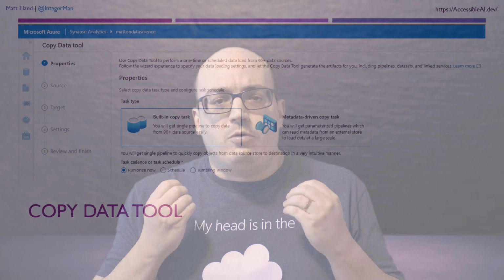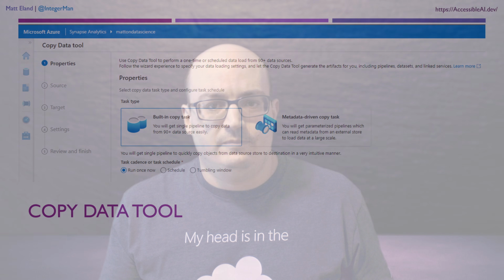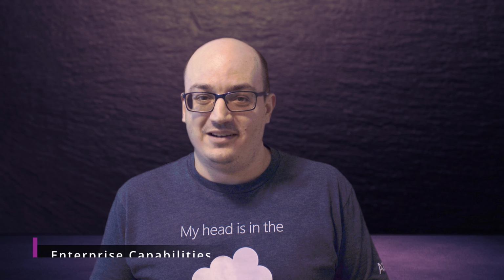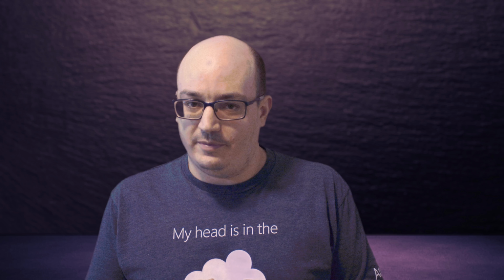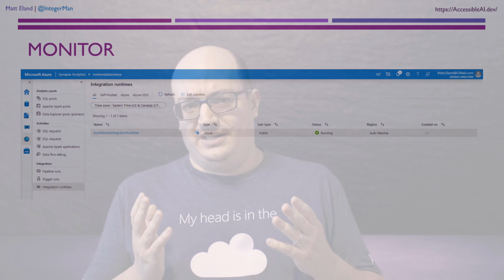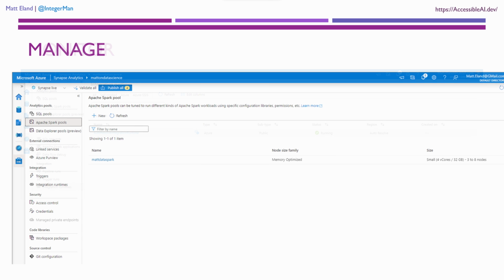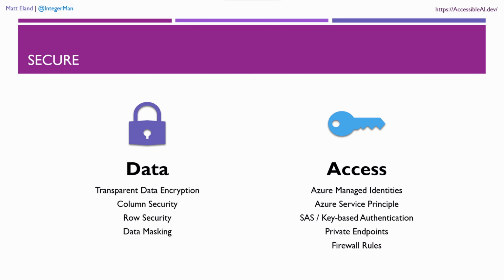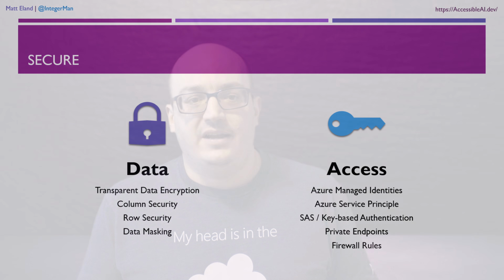What is Azure Synapse Analytics?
In this video we discuss the high-level features of Azure Synapse Analytics, where it fits into the Azure ecosystem, and how it can help Data Engineers and Data Scientists define ETL, ELT, and batch processing pipelines and then feed the resulting data from their data lake, data warehouse, or data lakehouse into other systems such as Azure Machine Learning pipelines,  Power BI visualizations, or Azure Data Explorer.

Contents:
0:00 Introducing Azure Synapse Analytics
1:01 Loading and Mapping Data
2:48 Transforming Data with Pipelines
3:13 Dedicated SQL Pools
4:45 Serverless SQL Pools
5:29 Spark Pools
6:23 Consuming Synapse Data
6:56 Enterprise Capabilities
7:37 Summary